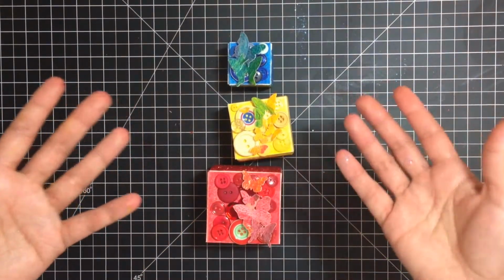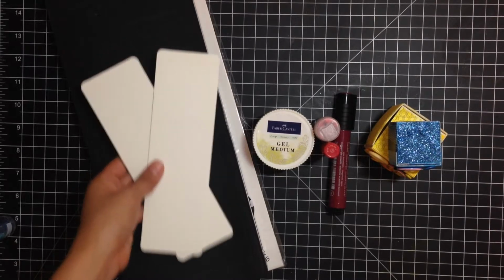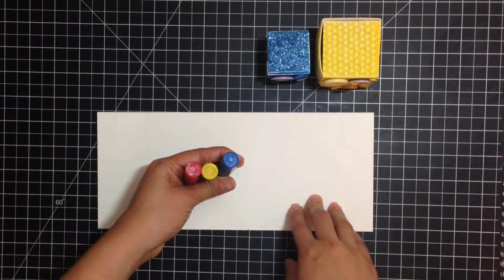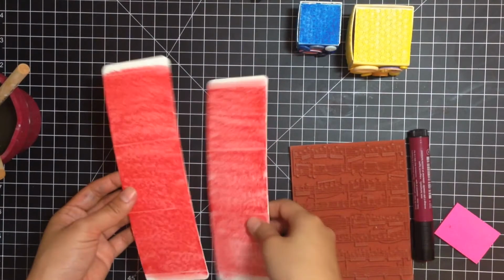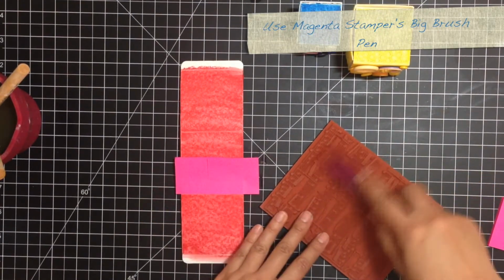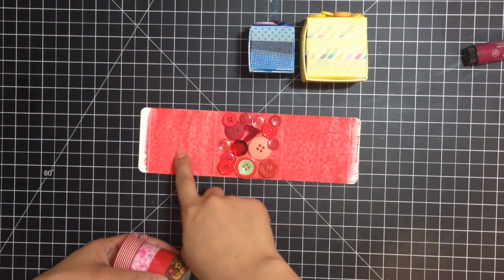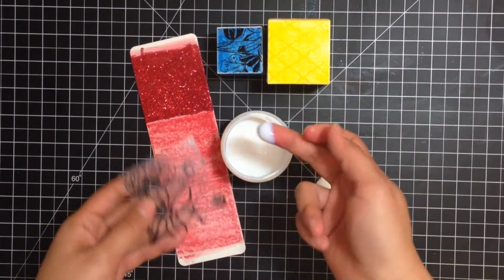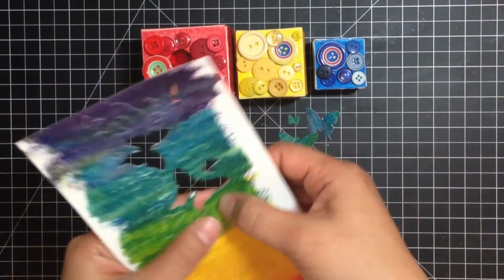Artist's Building Blocks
Mixed media artists building blocks created using Gelatos, Gel Medium, and more!